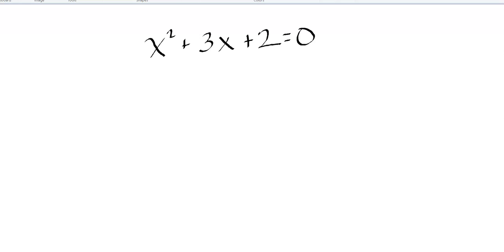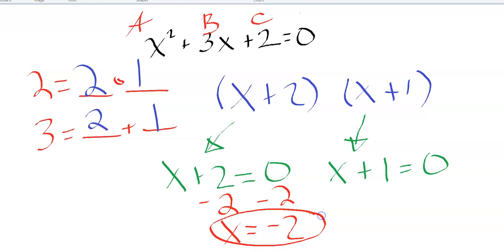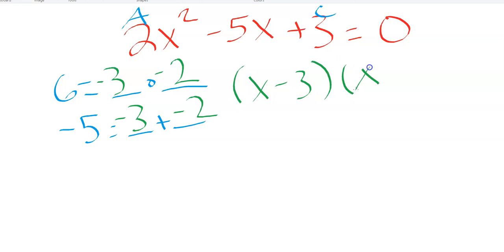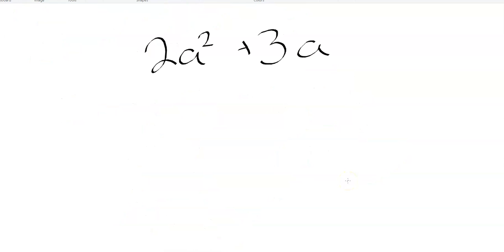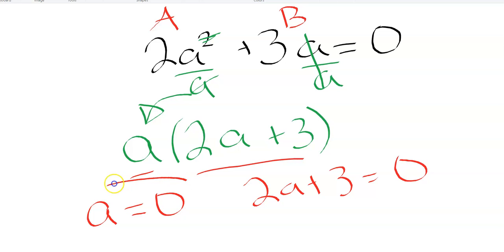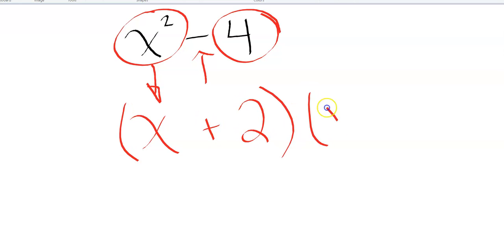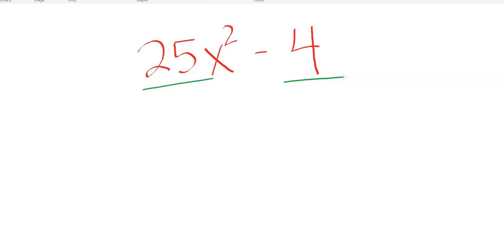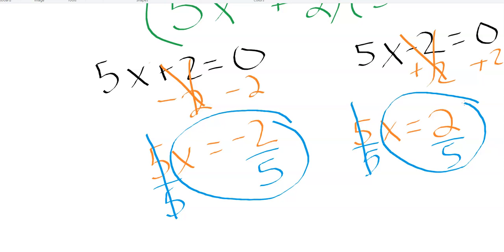Solving By Factoring